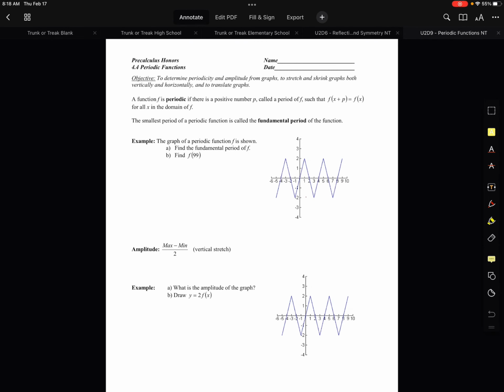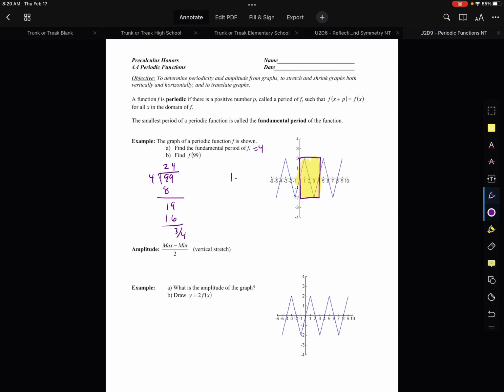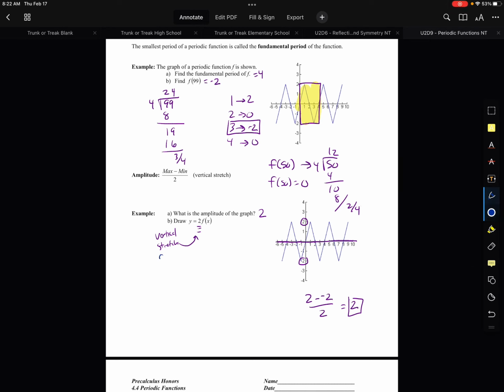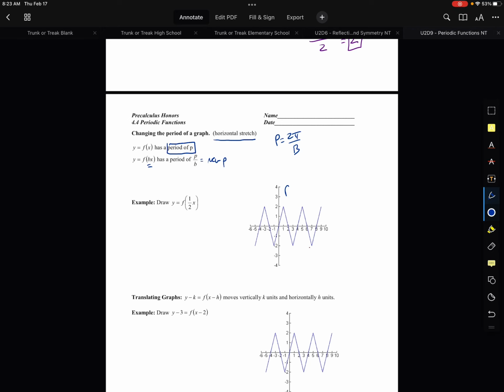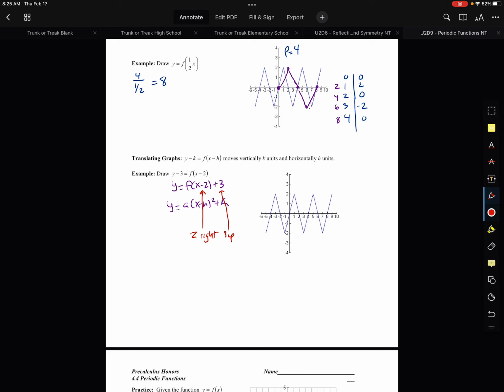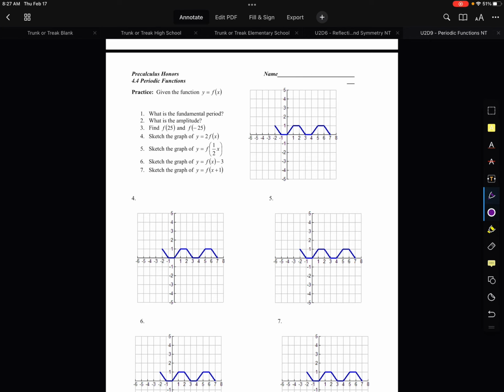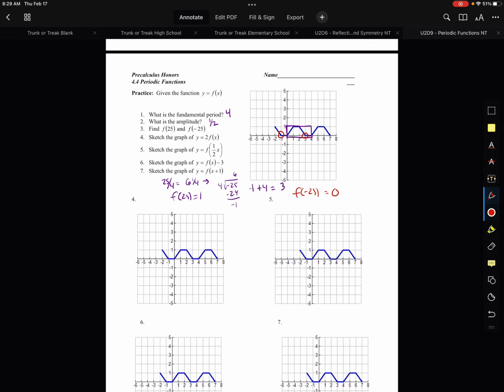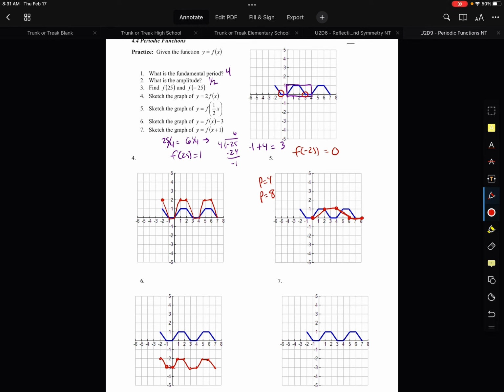PC 400 - Chapter 4 - Periodic Functions